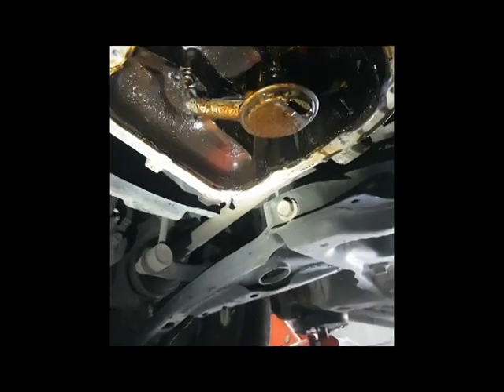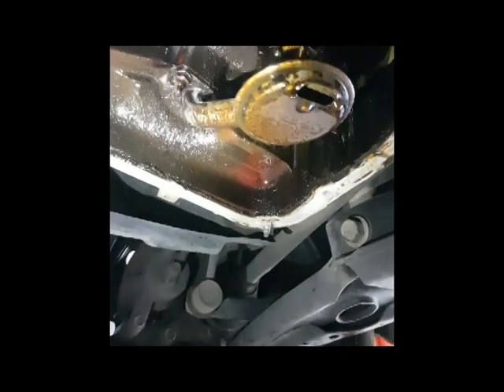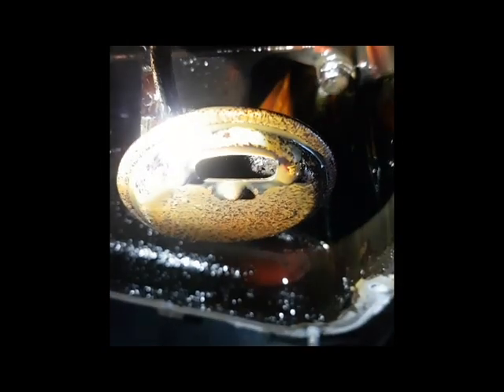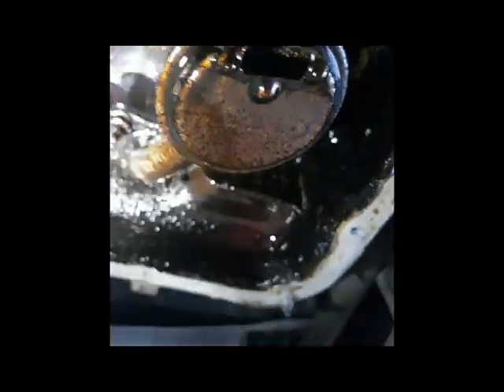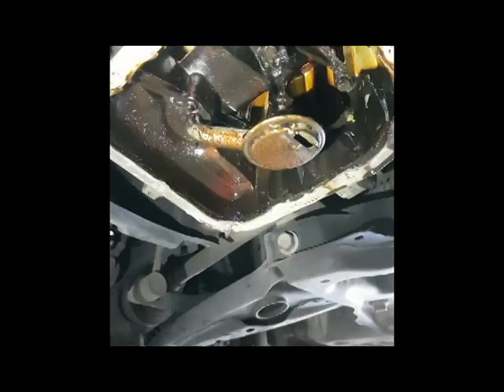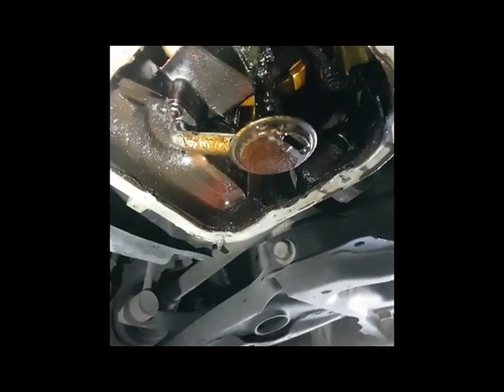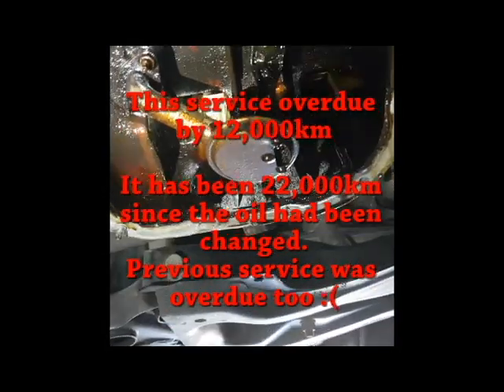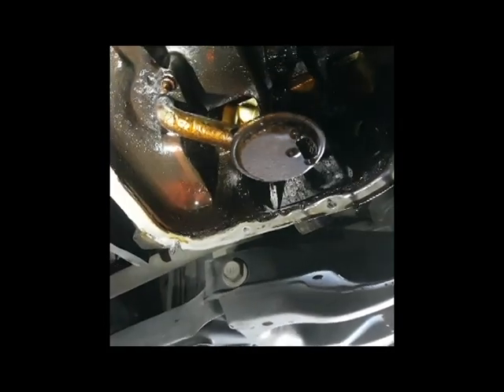Engine Oil Sludge!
Changing the oil is one of the most basic things done in a car service - but what happens if the oil gets left in the engine too long?

SLUDGE!